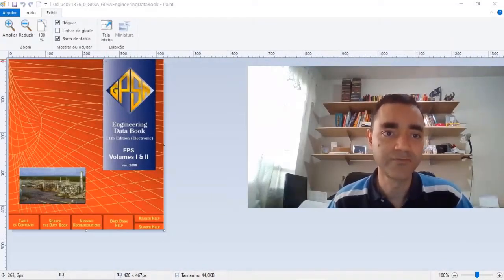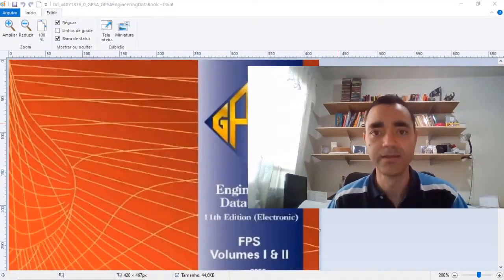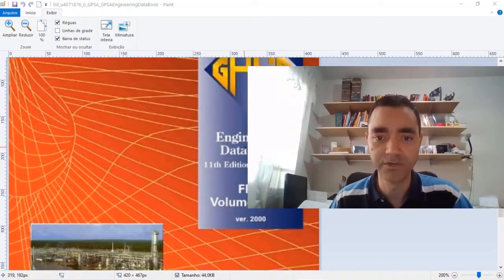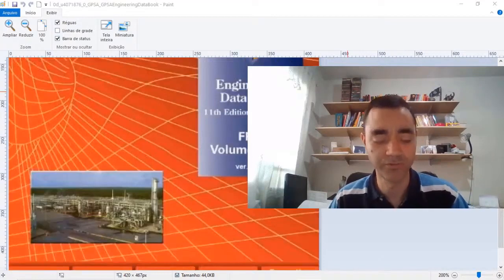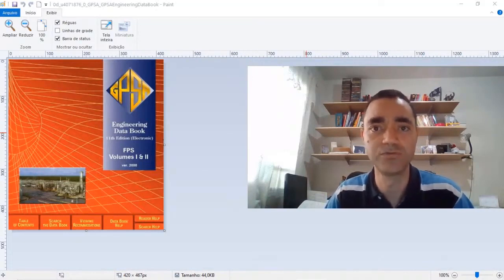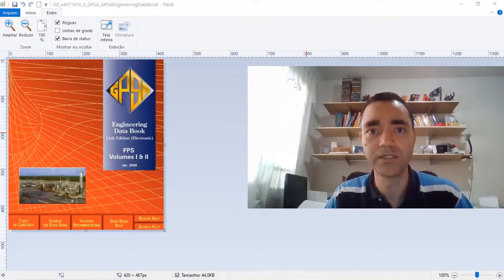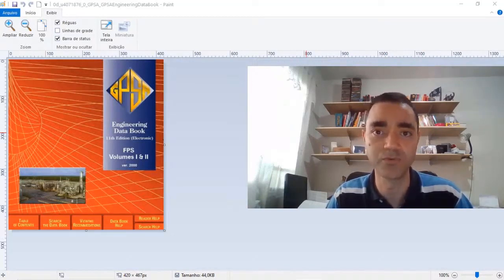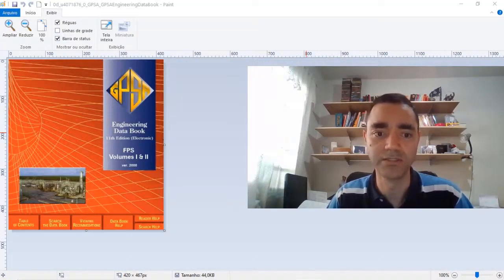BOOK TIP FOR GAS PROCESSING | PROCESS ENGINEERING BOOK FOR HYSYS PRACTICE